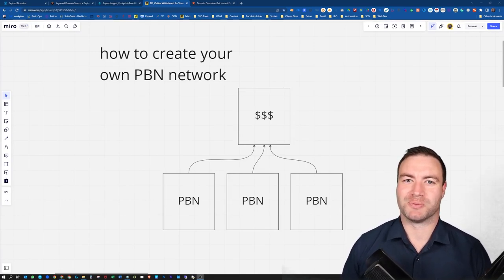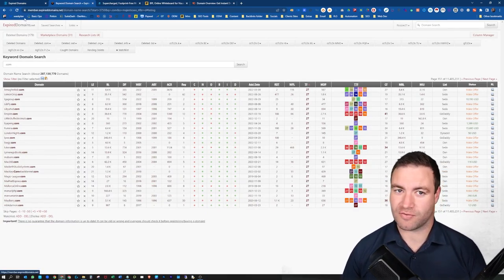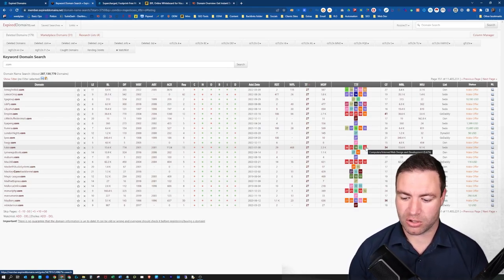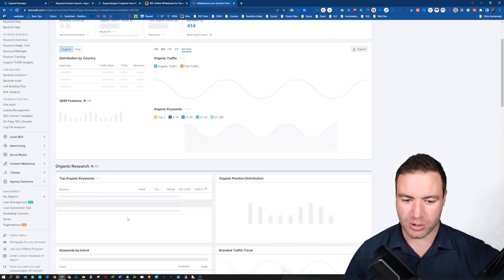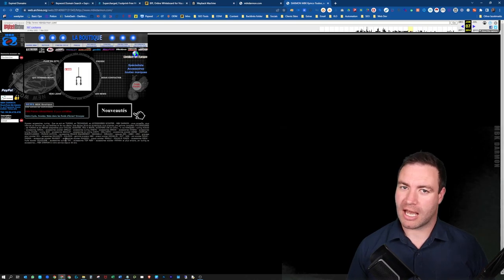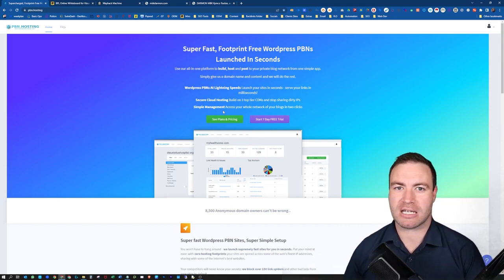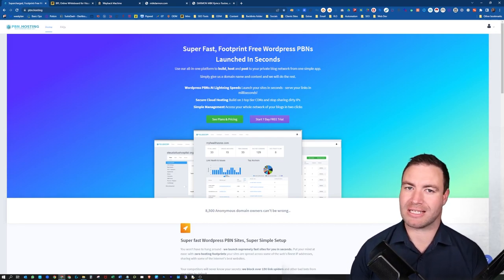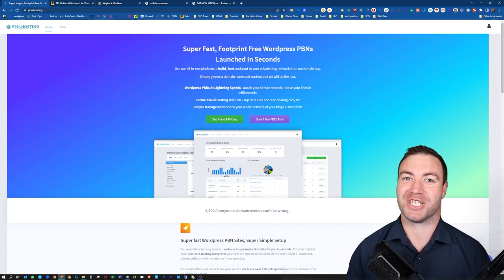How To Create Your Own PBN Network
In, how to create your own PBN network I will walk you through the whole process from start to finish of how to create your own PBN network.

A PBN network can be an extremely powerful method to help you rank your target site and generate additional revenue. Private blog networks are only beneficial when you utilize them effectively. Setting up a PBN on the wrong domain can cause your rankings to drop and it may have cost you time and capital. That can help your PBN network look real like an actual business.

0:01 Intro To How To Create Your Own PBN Network
0:13 Plan Why You Are Creating The PBN Network
1:33 First Thing You Will Need To Find The Right Domains
2:25 Tools For Finding PBN Domains
4:17 Choosing The Right Domain
6:13 Review The Domain History
8:57 Check The Domain In The Way Back Machine
11:13 PBN Hosting Setup
14:18 PBN Tips And Tricks

If you want to learn more about how PBNs can help your business.